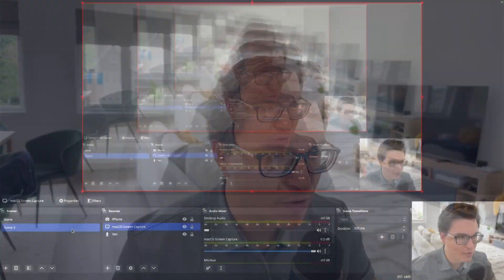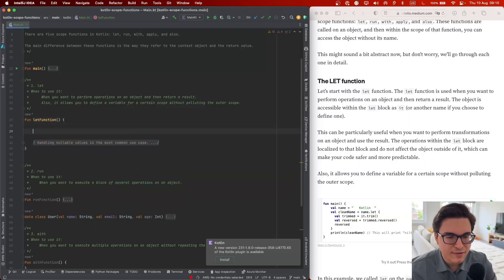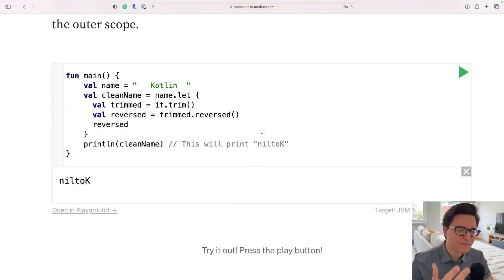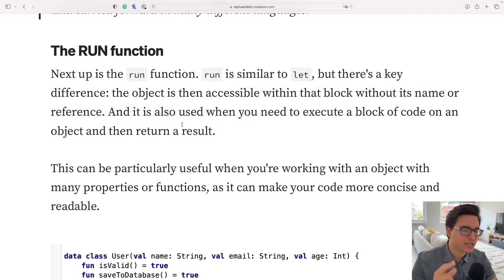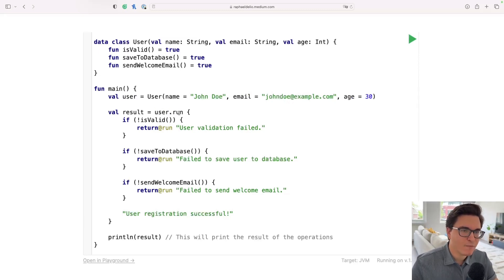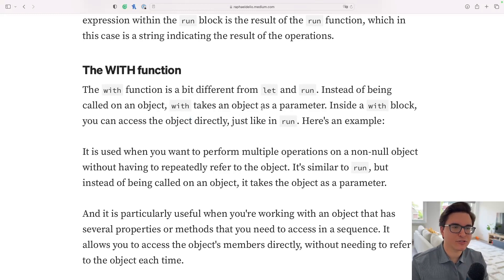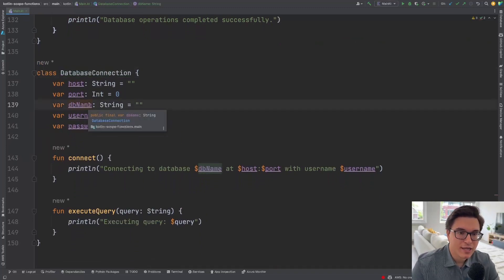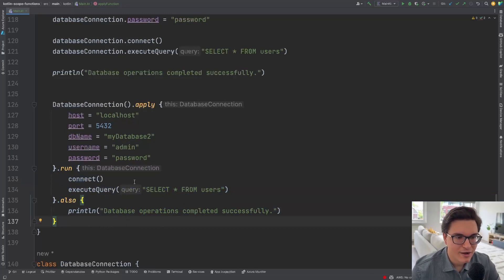Kotlin Scope Functions: When to use them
Let's go through Kotlin Scope Functions and understand when to use them.

00:00 Intro
01:00 What are scope functions?
02:10 Let Function
06:42 Run Function
10:34 With Function
11:56 Also And Apply Functions
15:00 Wrapping Up

Or sending me BitCoin: bc1qvdku97kg9gykg833zfvun3mjv4c6r2fl7ut4tl